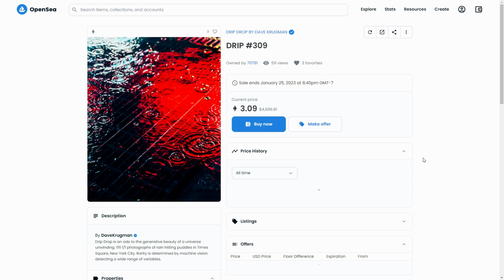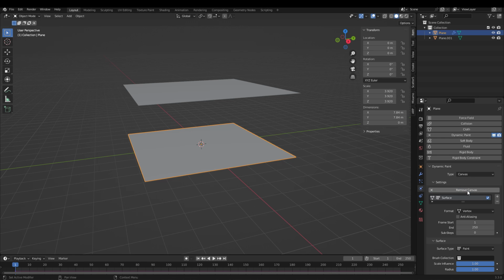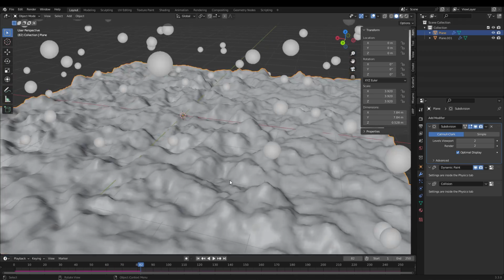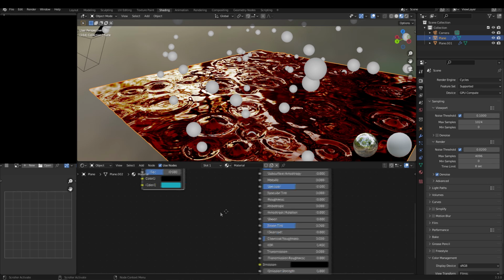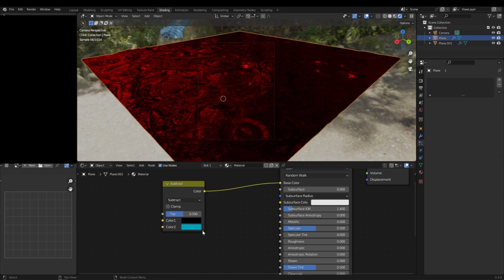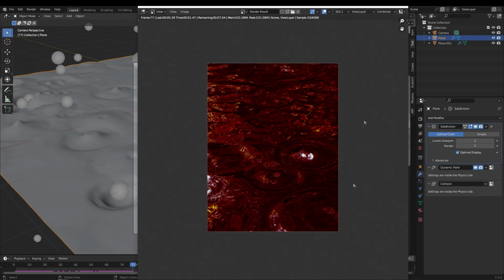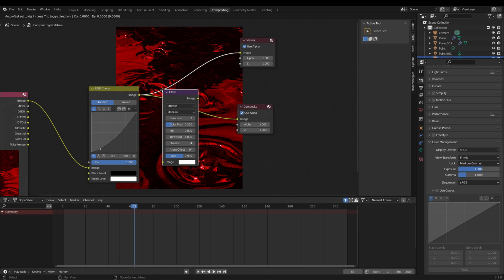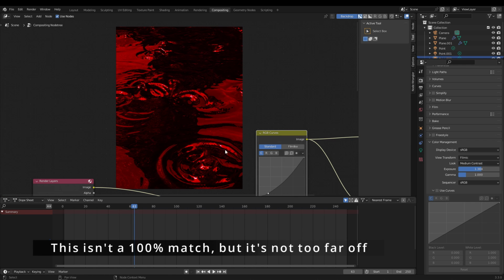I remade this $4000 NFT in 15 minutes - Blender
Blender is a free 3d art creation tool.
If you're following along and get stuck at any point, I encourage you to review this video

0:00 Intro
0:07 Setting up the water
5:19 The material
7:10 Lighting
9:06 Fixing issues
11:44 Compositing